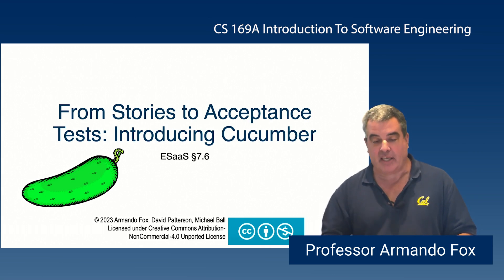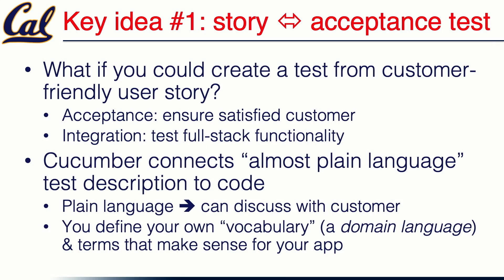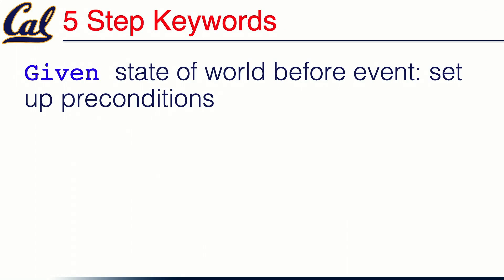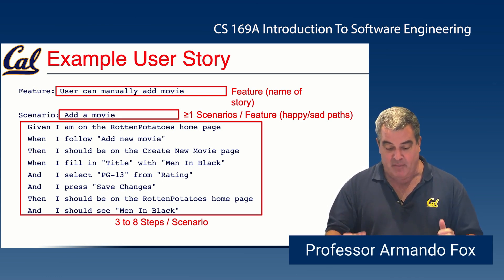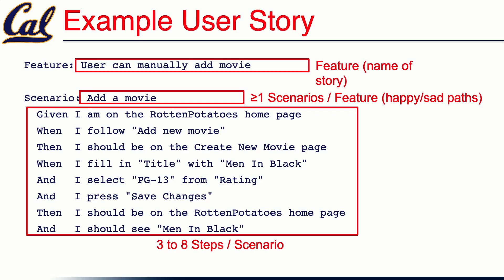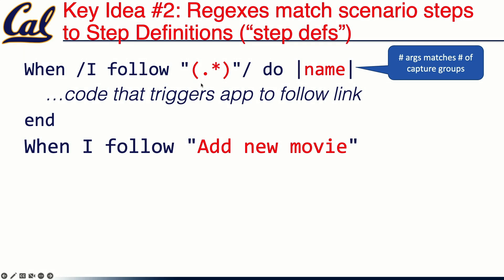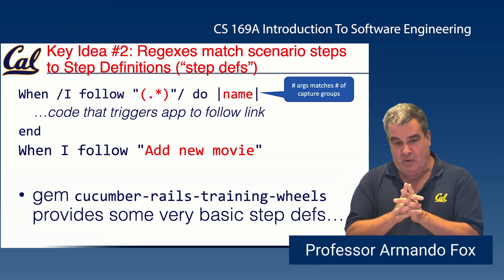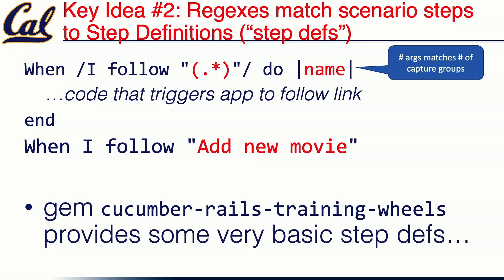7.6: Part 1 - From Stories to Acceptance Tests: Introducing Cucumber